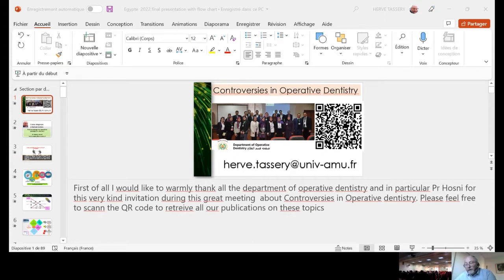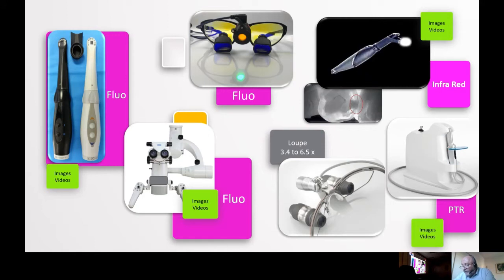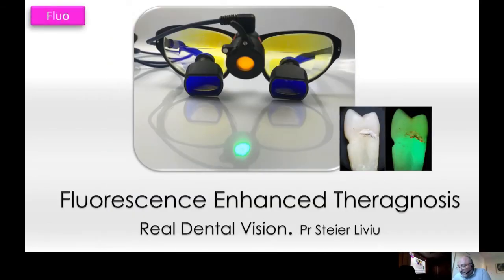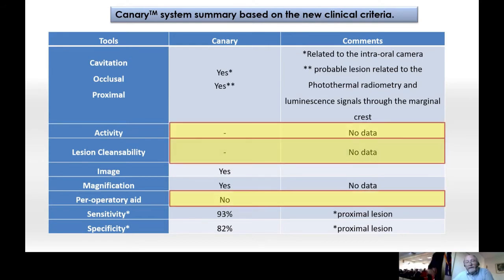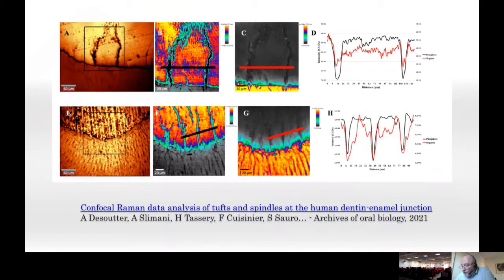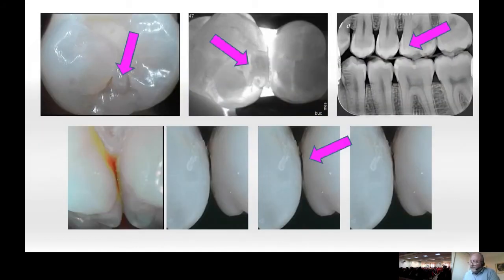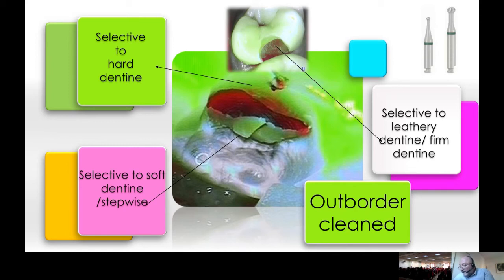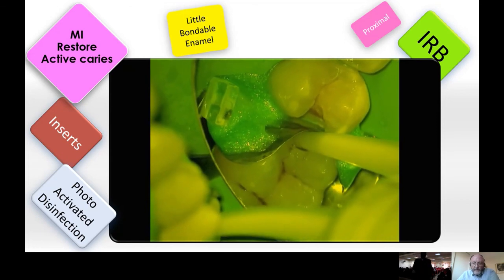Prof. Herve Tassery (France 🇫🇷) Cariology Lecture to Oper Dent (Mans Univ) 10th Scientific Day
Prof. Herve Tassery
Professor and past head of the Department of Restorative Dentistry of Marseille Dental School at Aix-Marseille University, France
Title:
Caries diagnosis: a factual review. Time to change the traditional paradigm
Abstract
The new diagnostic technologies combining images, magnification, and photonic signals like fluorescence, Infrared and photothermal radiometry completely modified the paradigms of the Minimally invasive dentistry and caries diagnosis.  The objective learning of this lecture will discuss the commercially available technologies for carious lesion detection, with an unconventional angle, to determine how these devices can help us interpret the clinical situation: lesion cavitation, activity and cleansability. The presence of surface cavitation is the starting point for micro-invasive restoration, activity is a warning sign to reverse or to moderate the caries process and cleansability is a moderating factor. More the Bioactive Dental Concept will be introduced and discussed from the perspective of these new caries diagnosis tools using photonic signals.
Learning outcomes
After completing this lecture, participants will be able to:
Understand how and why using the new caries diagnosis tools could help in restorative dentistry
Understand the photonic signals efficiency in term of caries diagnosis and they clinical applications in the frame of the Bioactive Dental concept
Short CV:
Pr. Hervé Tassery has received his PhD in biomaterials from Aix Marseille University 2001.  Currently, he is professor and past head of the Department of Restorative Dentistry of Marseille Dental School at Aix-Marseille University. His major fields of interest are in cariology, fluorescence devices, minimally invasive dentistry and clinical research. Working in the Laboratory of bio-nanotechnology of Montpellier University, (EA 4203), head of the Team Biophotonic and Dental Diagnosis, his actual research interest, lies in improving the links between fundamental research, clinical researches and clinical applications.